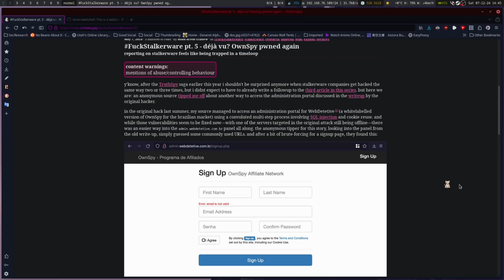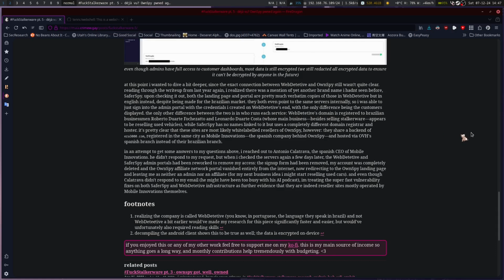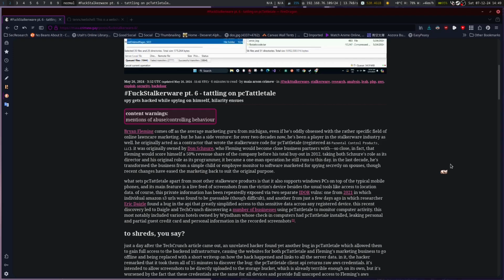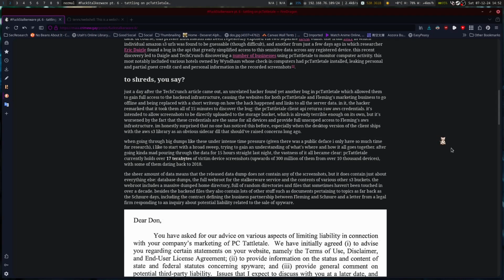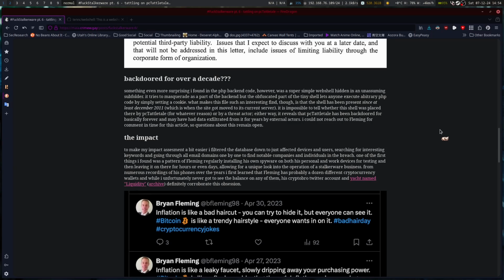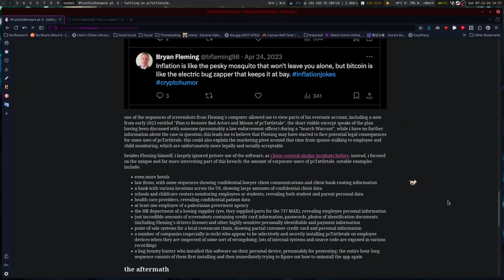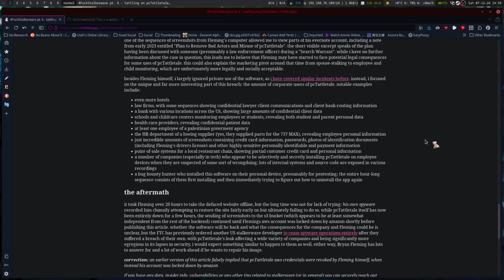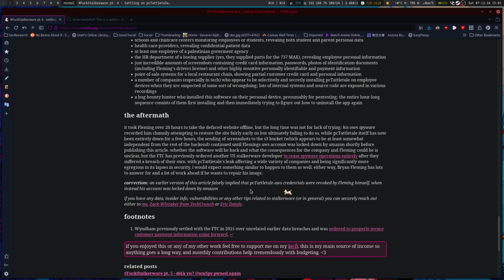Stalkerware, When the pcTattleTale gets Tattled on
pcTattleTale is not the only breach in this video, but it is surely the most interesting one. Sure, ownSpy gets breached again, but Israel bought into pcTattleTale. Governments just love stalkerware, but then of course, when their security isn't the best they get stung.